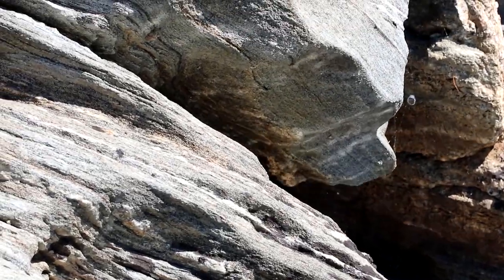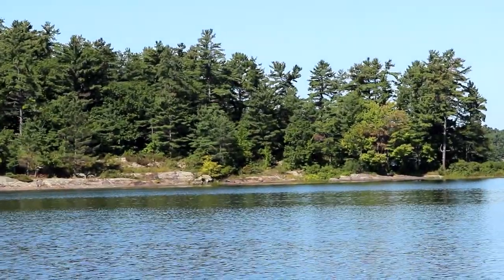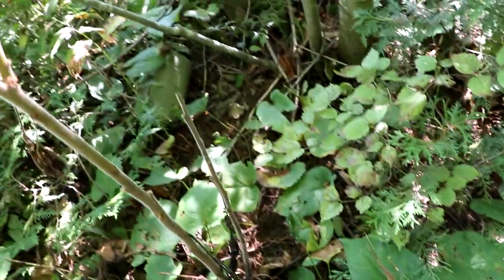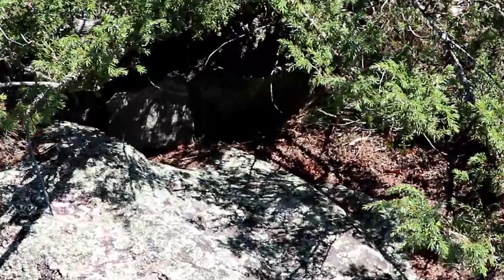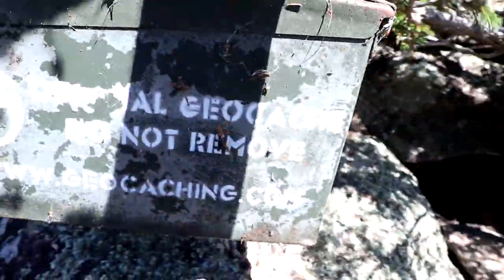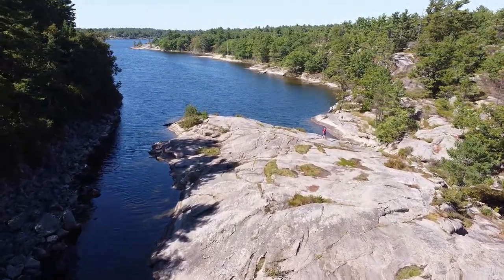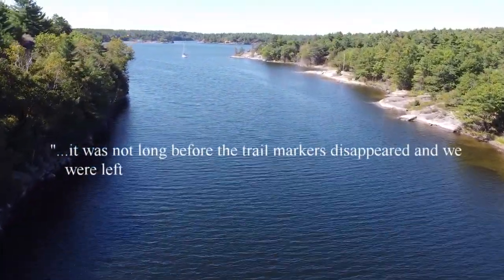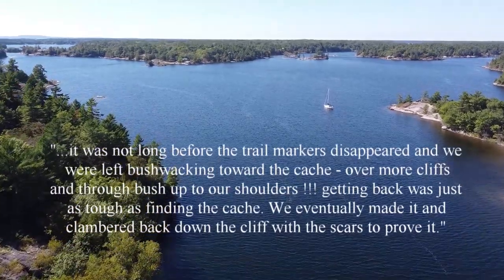The Beauty of Geocaching. It's Better with a Boat.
If you live in an area with plenty of lakes and rivers you get the supreme joy of goecaching in a boat. It is amazing.